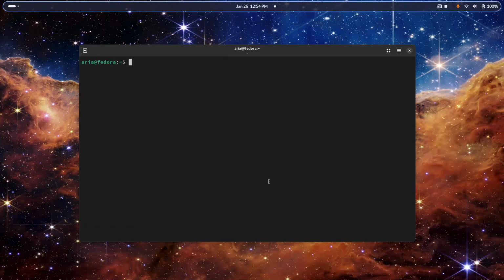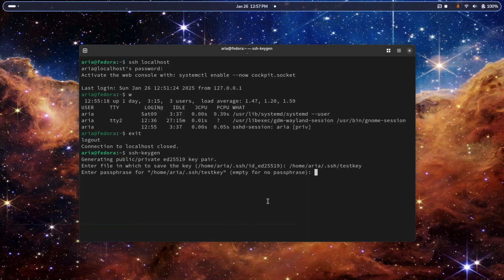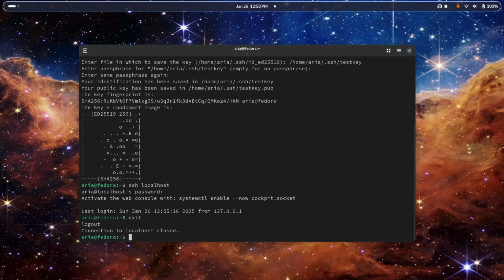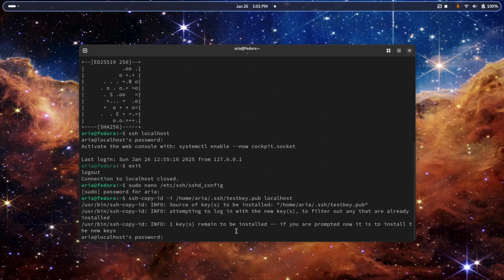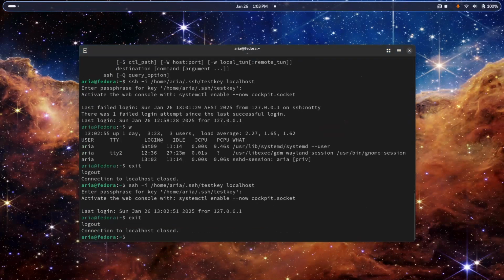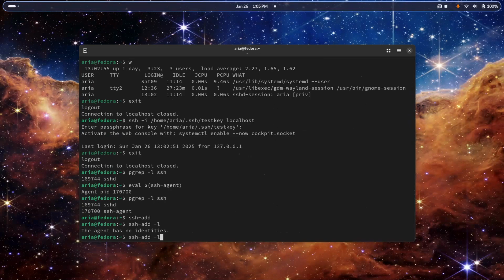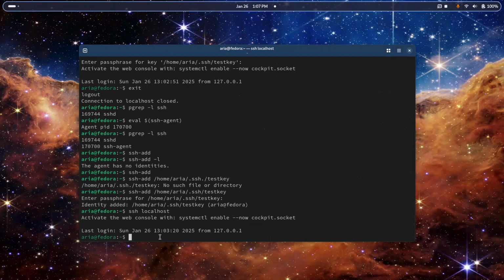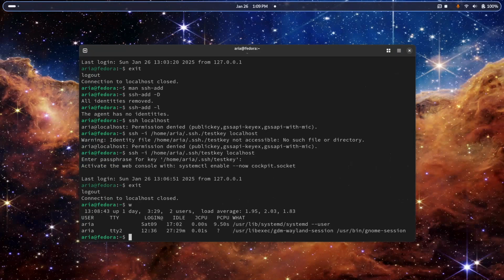SSH Tutorial for Linux [ REAL ] [ NOT CLICKBAIT! ]